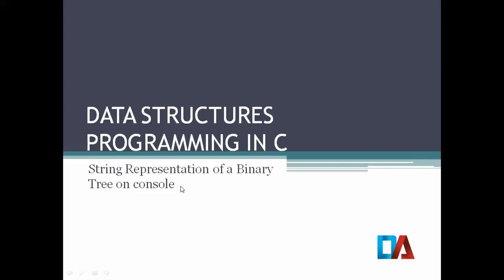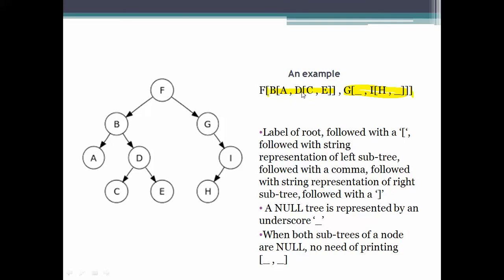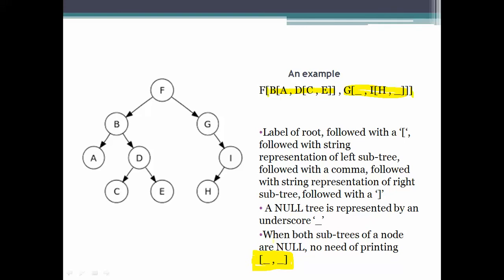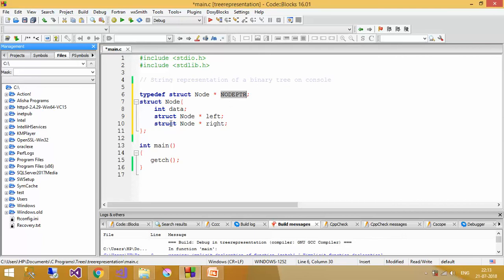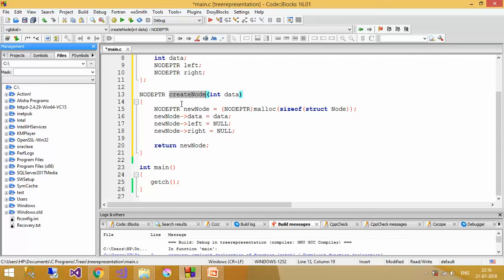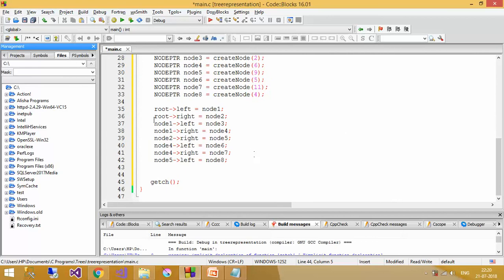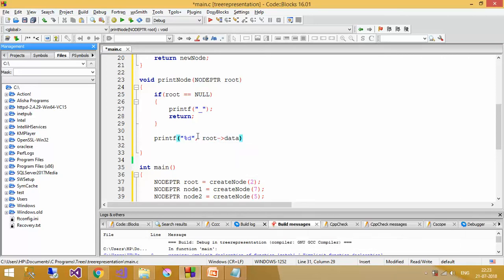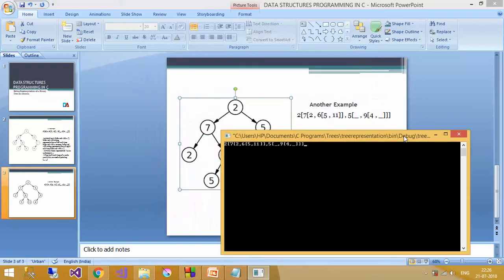String Representation of BinaryTree on Console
In this video session we have written a C program to print a binary tree as string on console. This string representation is going to be used in several other video sessions which deal with implementation of binary tree algorithms.